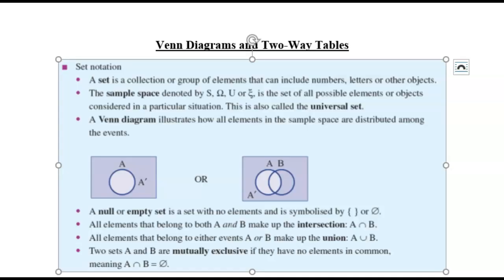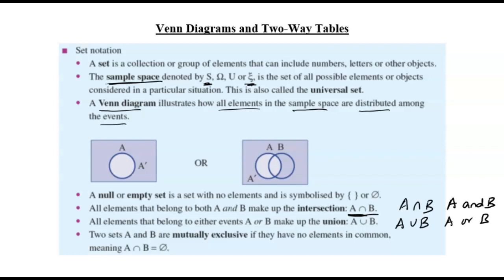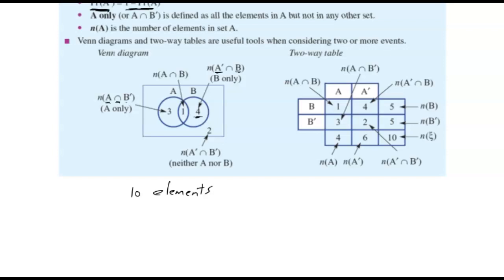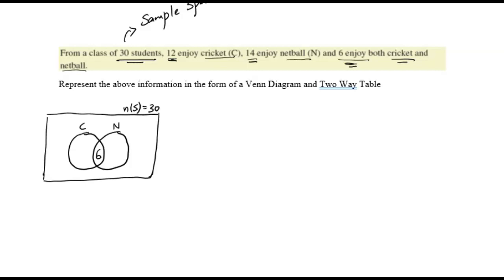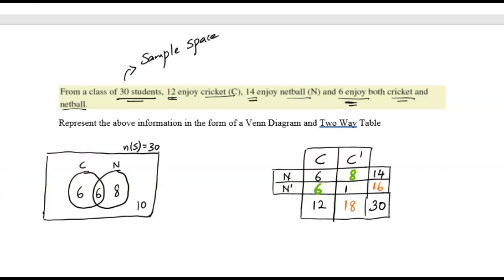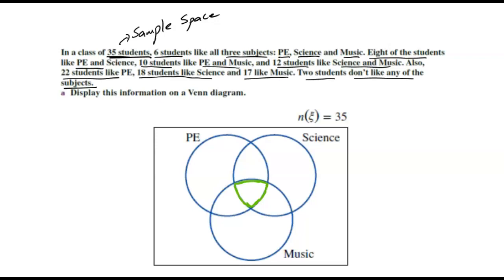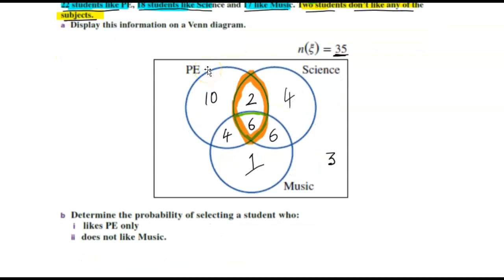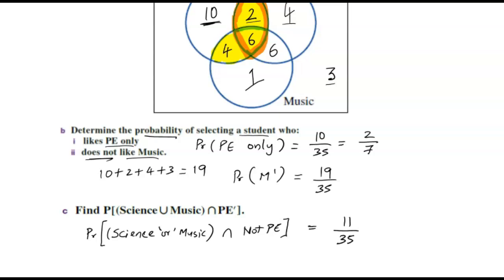Venn Diagrams and Two Way Tables